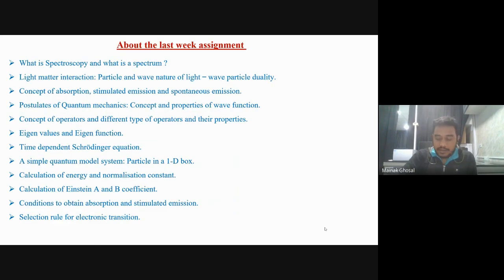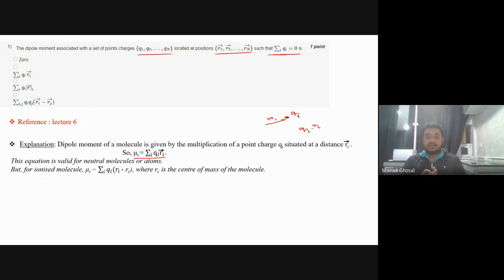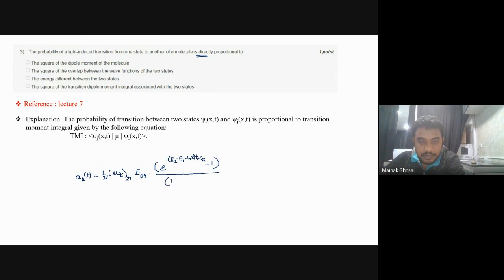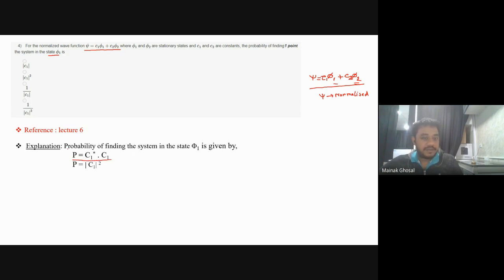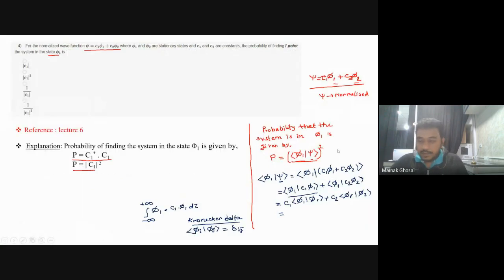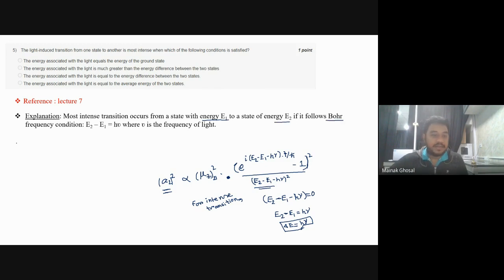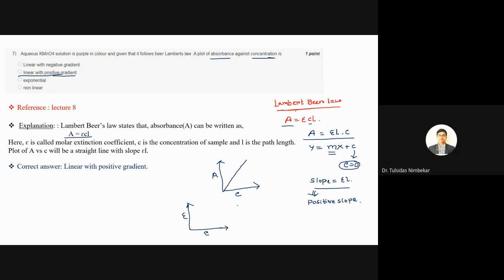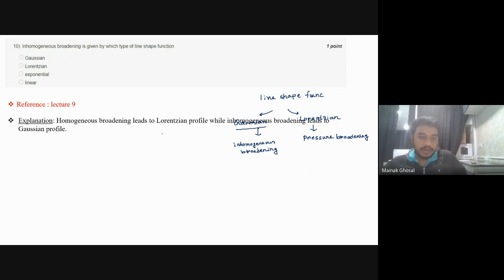Assignment week 2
Course: Fundamentals of Spectroscopy